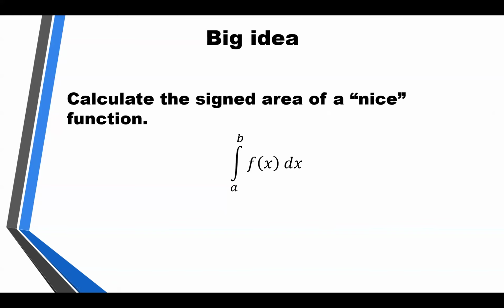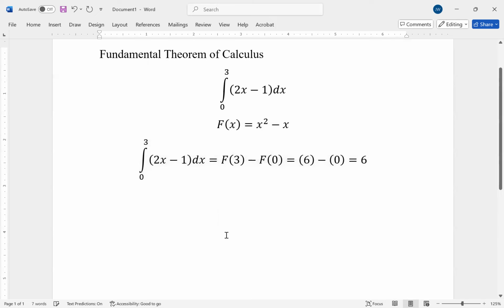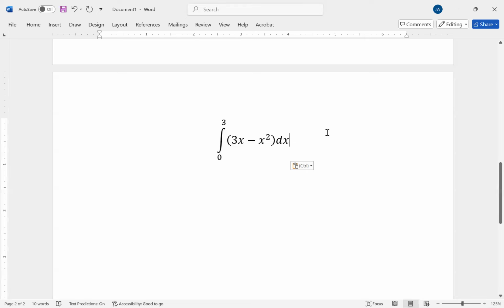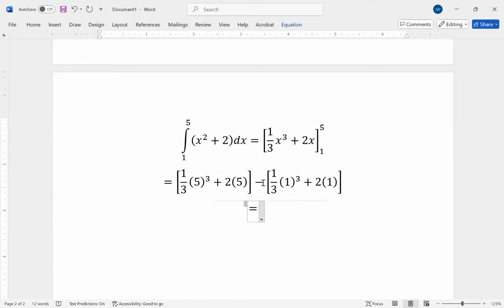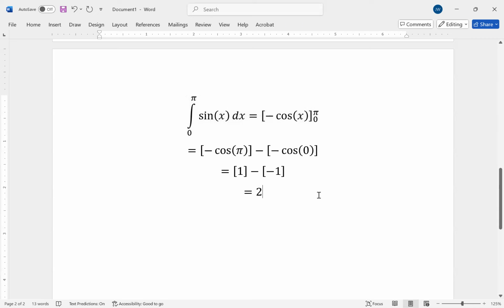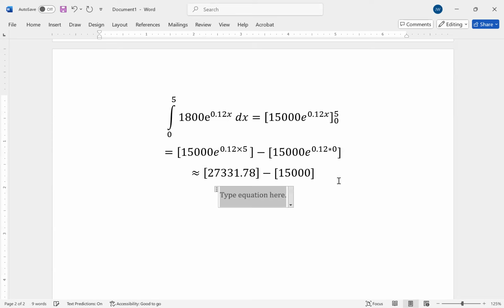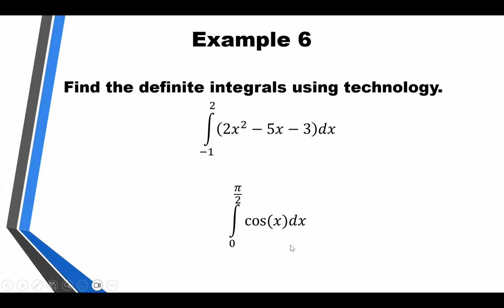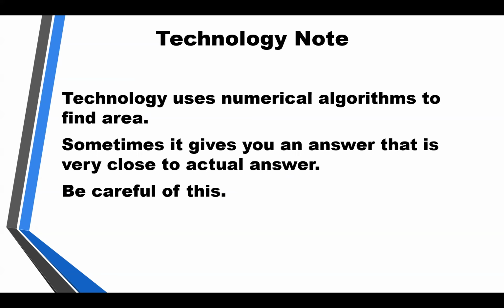3 Fundamental Theorem of Calculus Refresher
This video covers the Fundamental Theorem of Calculus.
It is part of a series of videos on integration techniques in a typical Calculus 2 course.